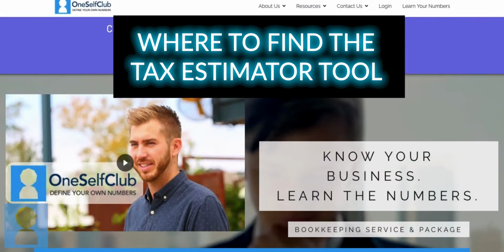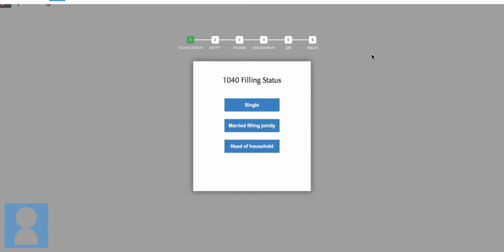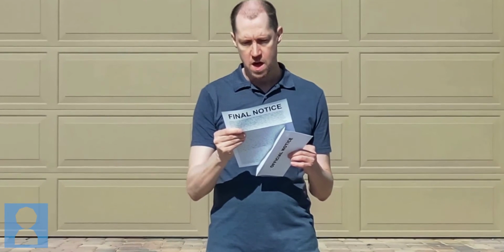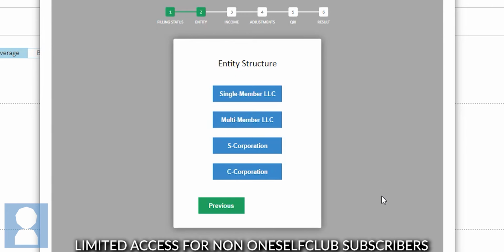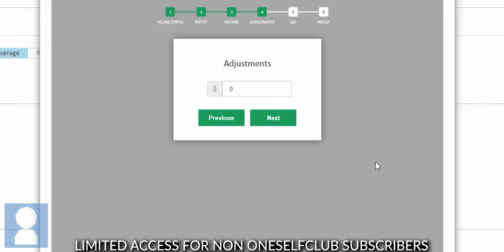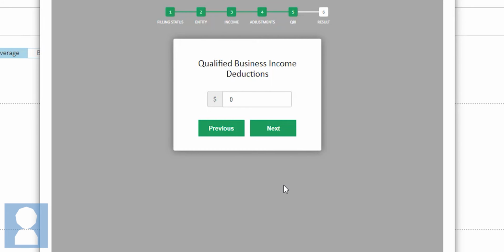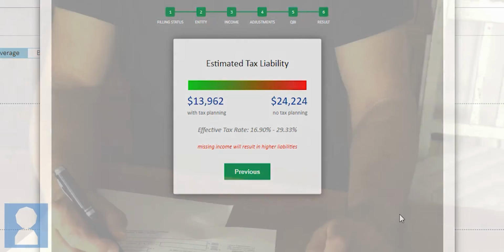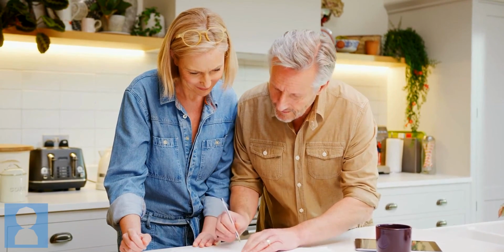How to Use The New Tax Estimator Tool!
With a few weeks left to go, we still have time to get holiday cards and gifts for our friends and family. Most importantly, prepare for next year's taxes! So why wait now? 2020 surprised everyone enough so let’s work on planning for 2021.

While you may think it's too late, you still have time to decide how much you need to pay for 2020 taxes. With our FREE version of our Tax Estimator Tool, it can help you estimate your tax liabilities in real-time. You can now see how much you would pay in taxes for the current tax year!